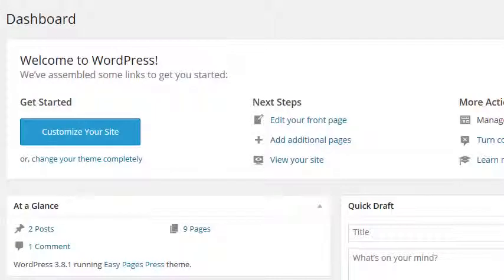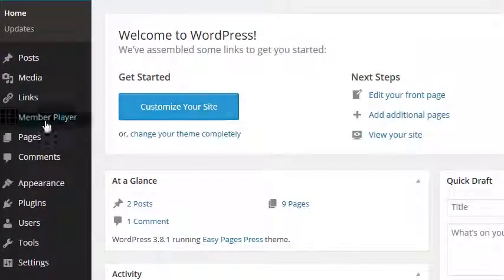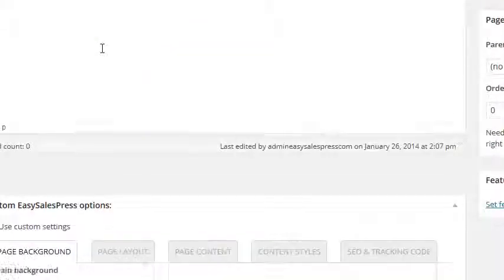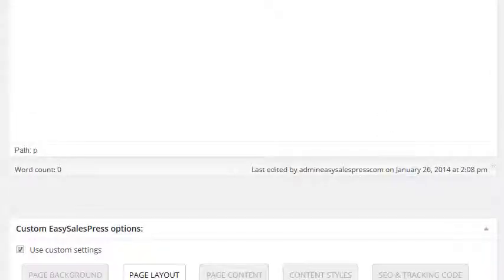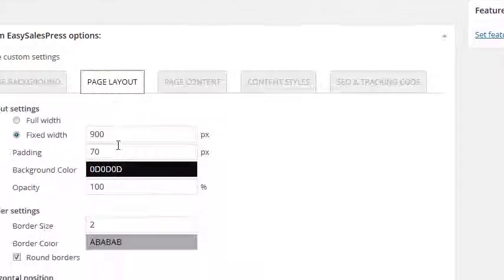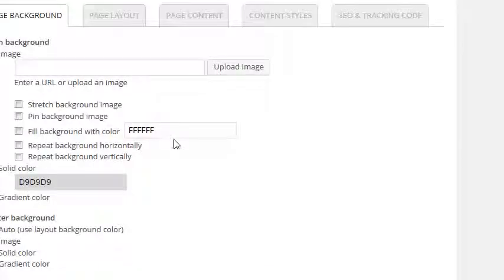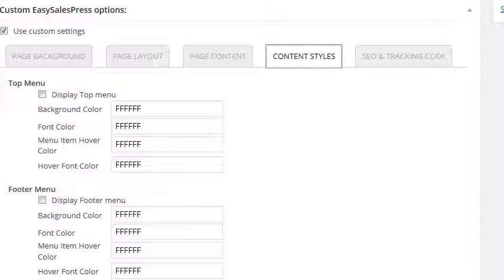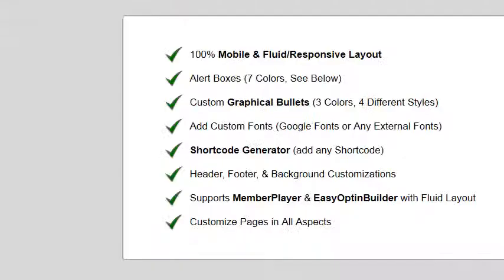Easy Sales Press